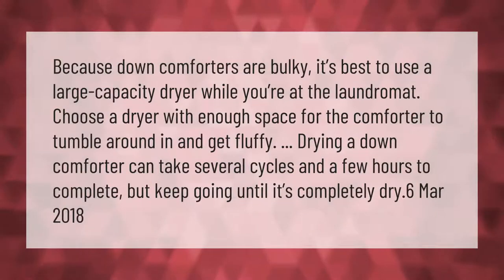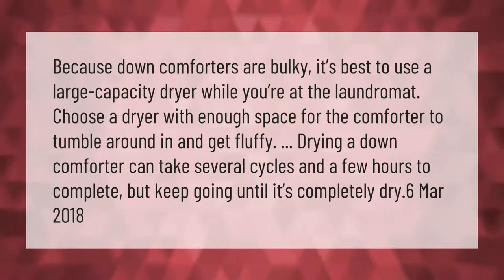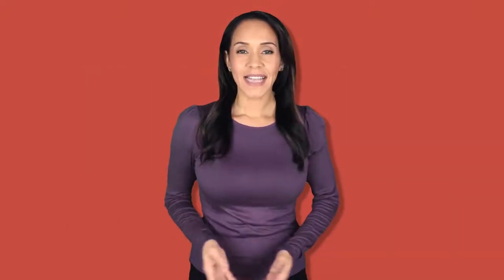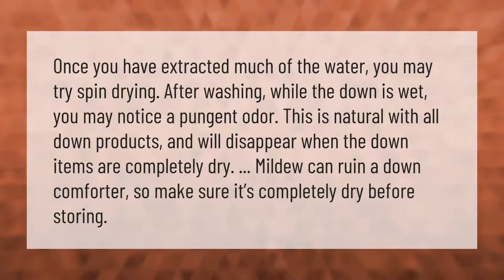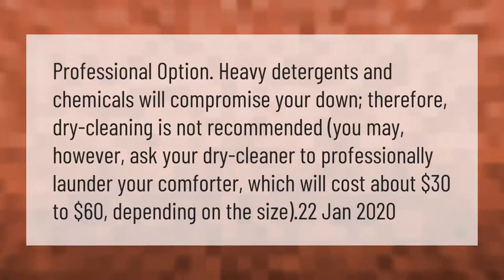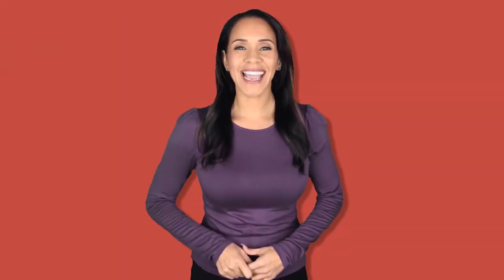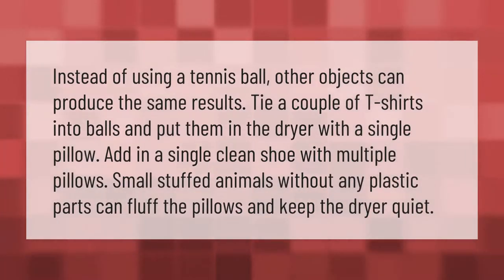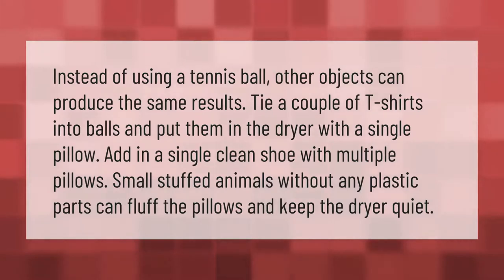Can you put a down comforter in the dryer?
00:00 - Can you put a down comforter in the dryer?
00:41 - Why does my down comforter smell after washing?
01:14 - Is it better to wash or dry clean a down comforter?
01:45 - What can I use in dryer instead of tennis balls?

Laura S. Harris (2021, March 3.) Can you put a down comforter in the dryer?
    AskAbout.video/articles/Can-you-put-a-down-comforter-in-the-dryer-226816